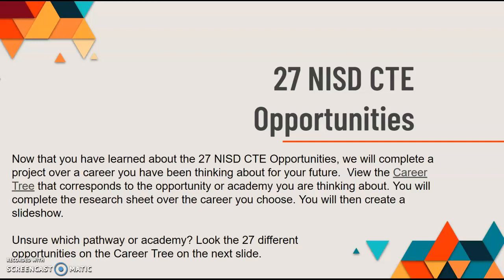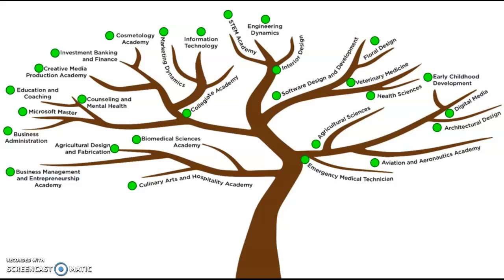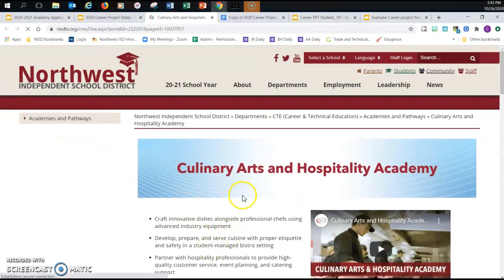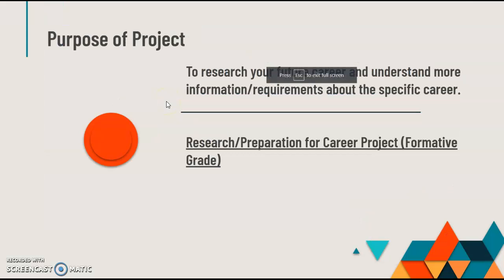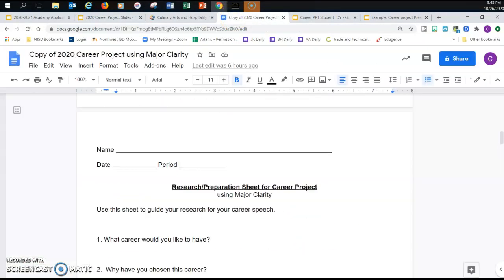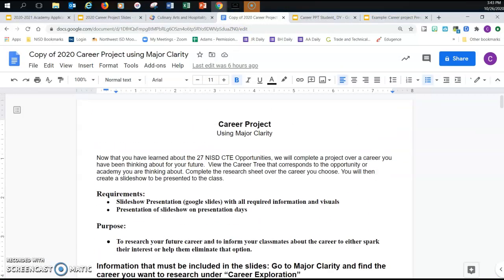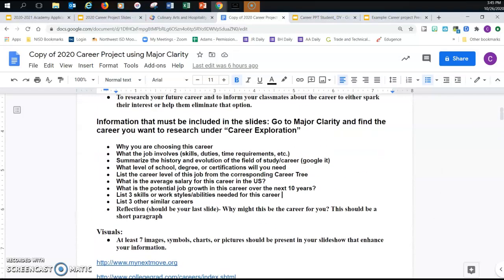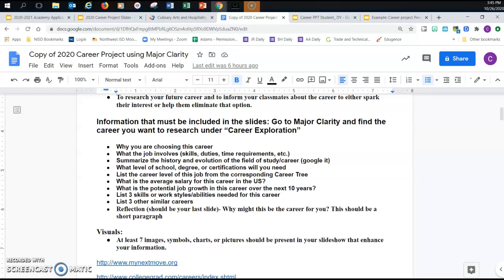Intro to 2020 Career Project